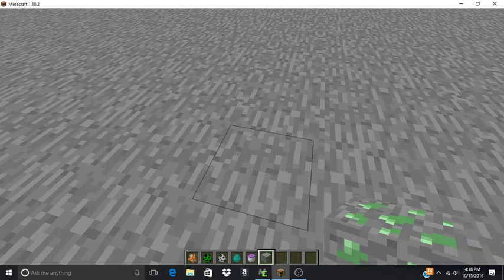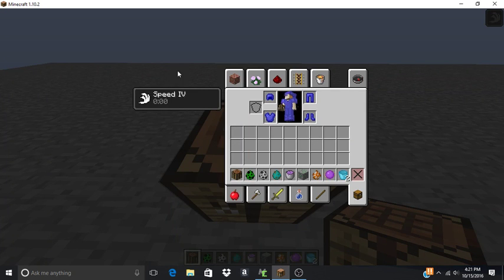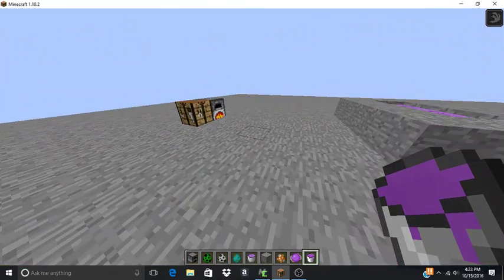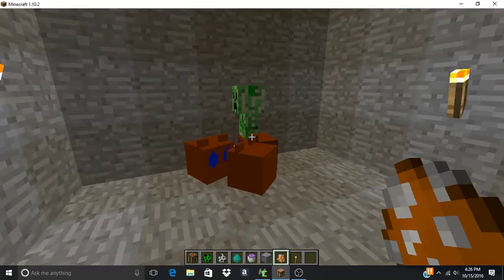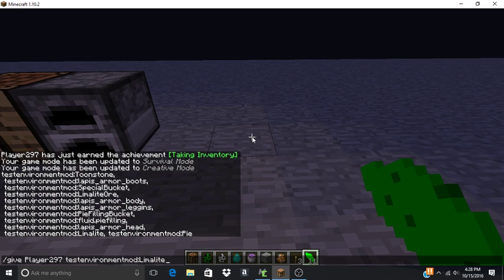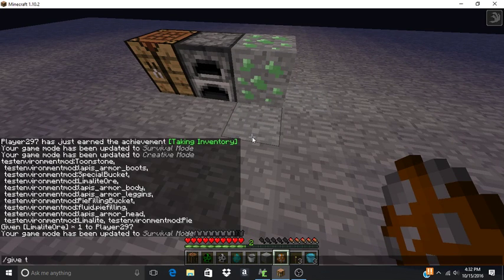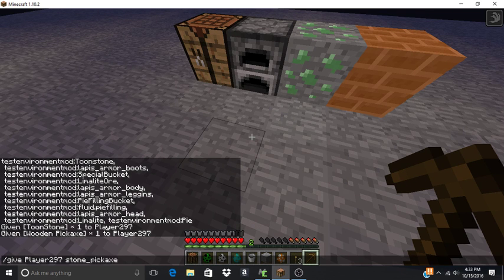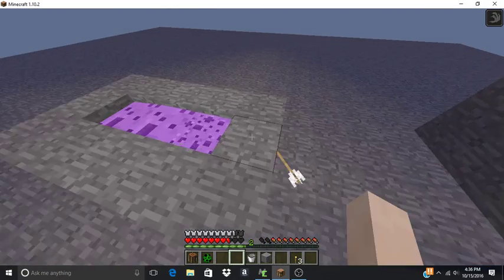Toontastic Mod Showcase - Version 0.5.1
Introducing my all-new Minecraft mod: The TOONTASTIC Mod! Built for 1.10.2, Forge version!

This mod introduces some interesting blocks and items, as well as an all-new mob! (The mob may be slightly broken.)

At the time of recording, this was at 0.5.1, but I'm happy to report that the mod has recently hit 0.5.5 and will continue to advance until I feel it is ready to post on Minecraft Forum!